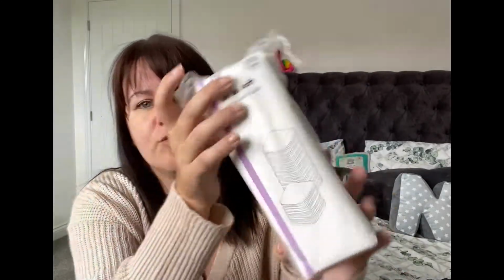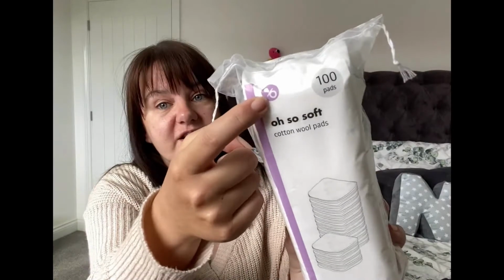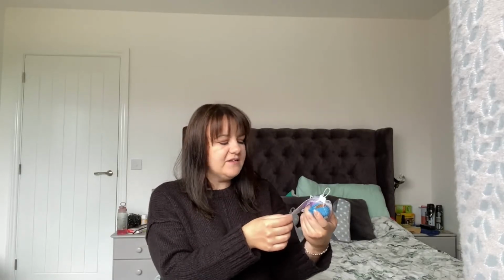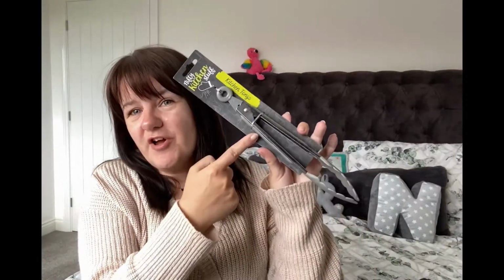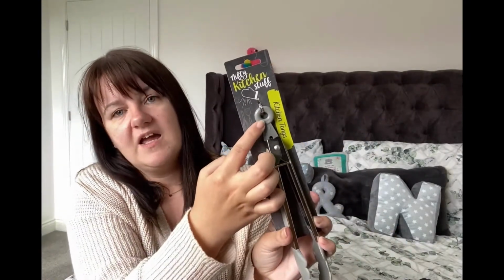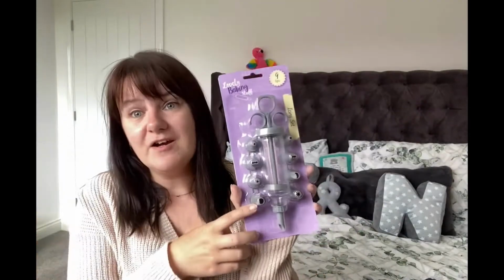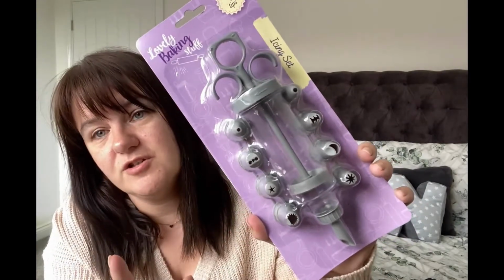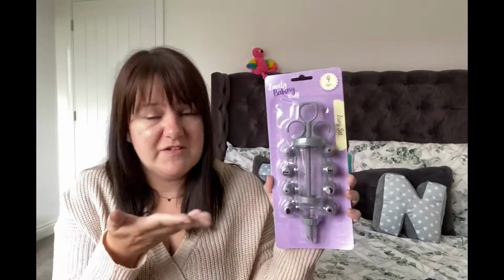POUNDLAND HAUL 12| tazwells12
Hiya, 😀
Welcome to my newest video of - (POUNDLAND HAUL 12)

Hope you like my video's. (Hope these videos are keeping you entertained, please do keep safe while we go about our daily lives now!)

Please give them a thumbs up if you like the video. 👍👍